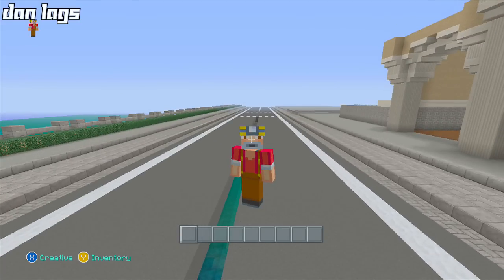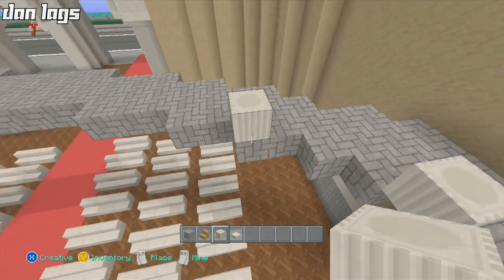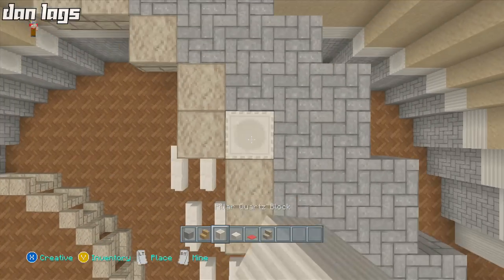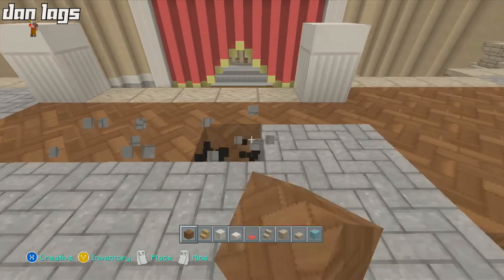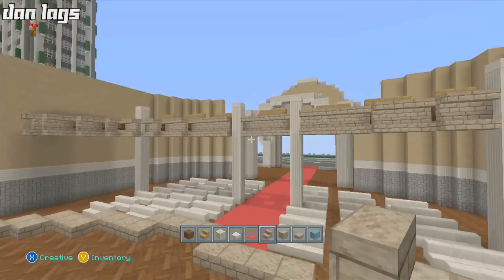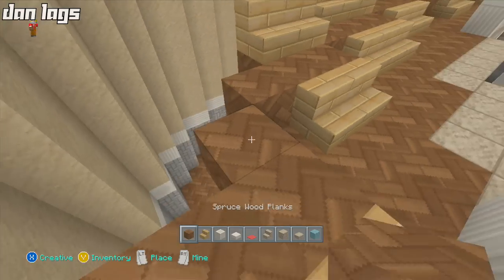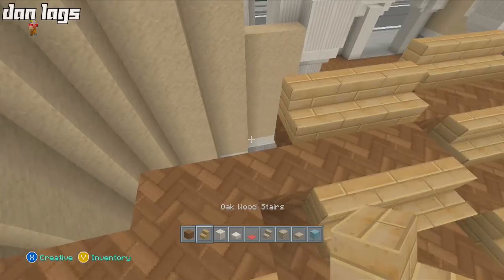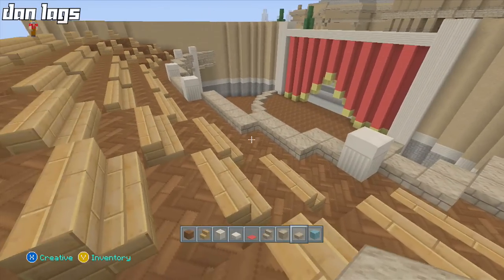Minecraft Xbox 360: Constructing Los Dangeles - Episode 147! (Theatre!)